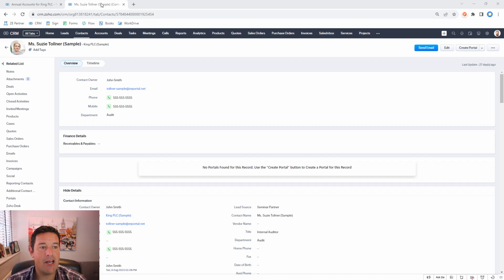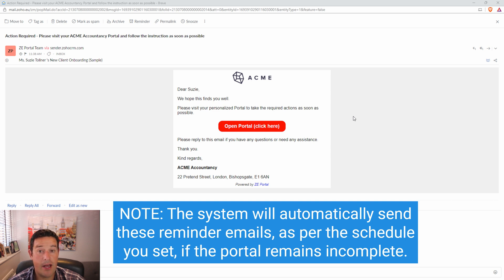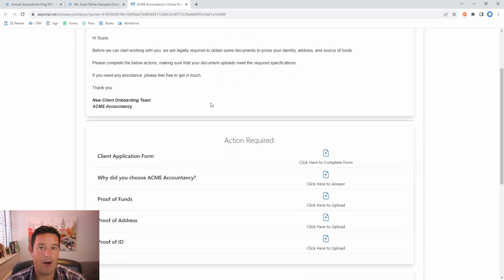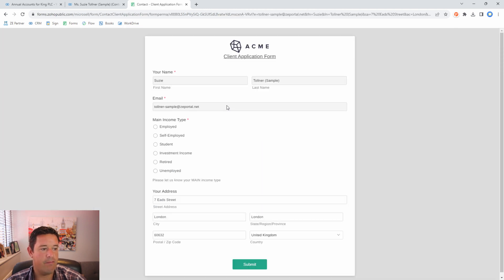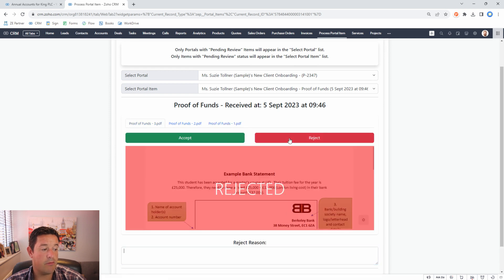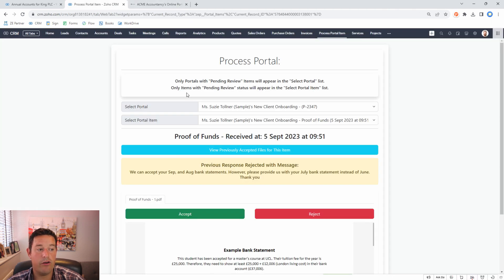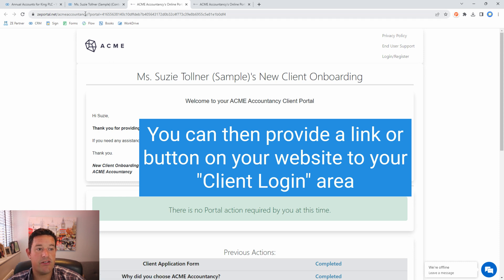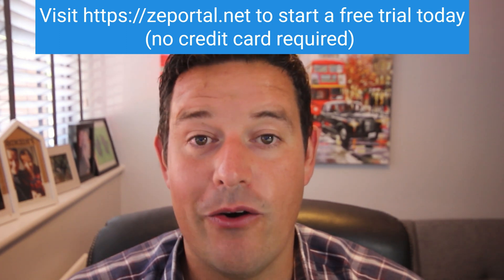Introducing ZE Portal Client Portals for Zoho CRM | Product Demo | ZEPortal.net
In this video, you will see how ZE Portal Client Portals for Zoho CRM works and just how quick and easy it is to create custom Data Collection Client Portals directly from Zoho CRM.

For more information about me, my training courses, hiring me, and my Zoho Community Form, please visit: